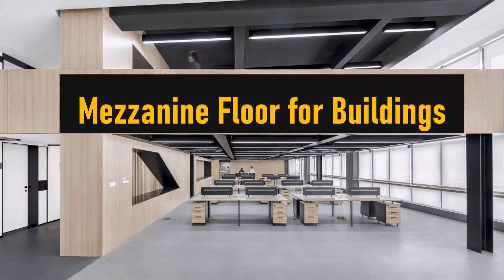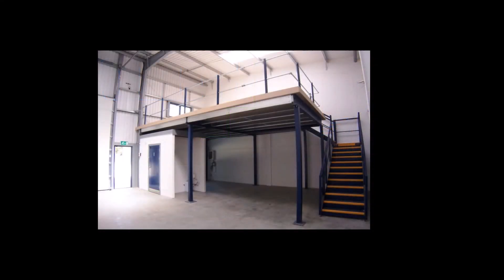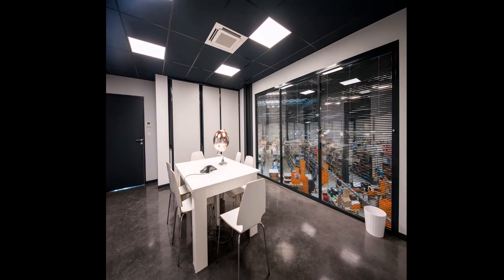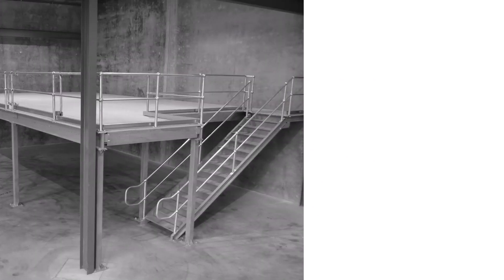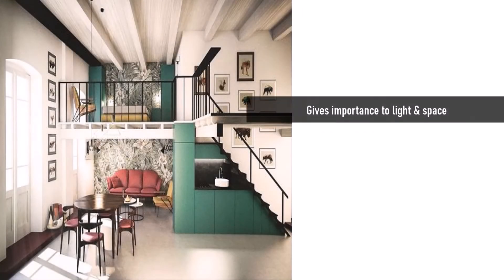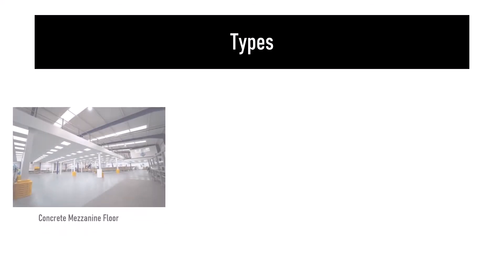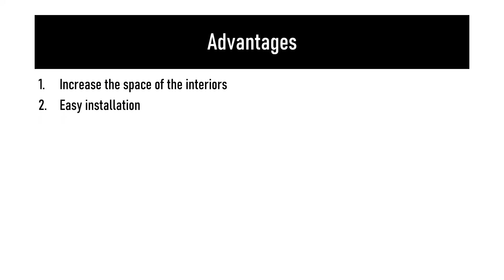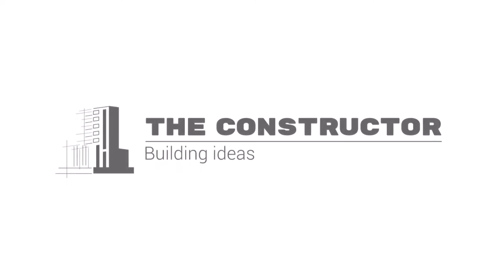Mezzanine Floor for Buildings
A mezzanine floor is an intermediate floor space built between two floors or between the floor and the ceiling. A mezzanine floor doubles the usable space of an overhead floor. These floors can be applied to any building space.